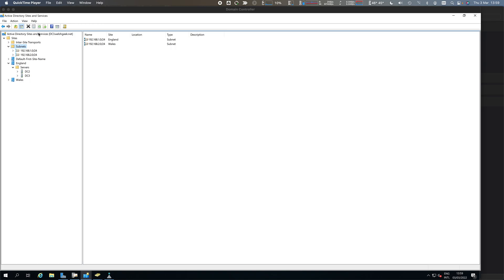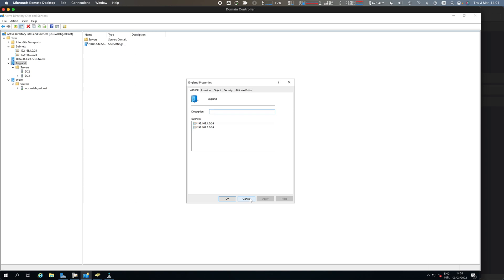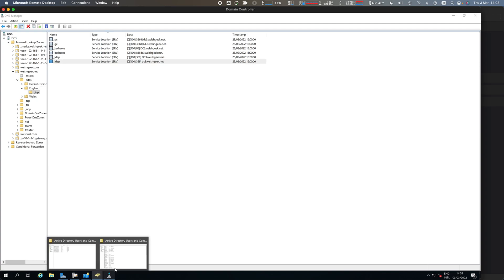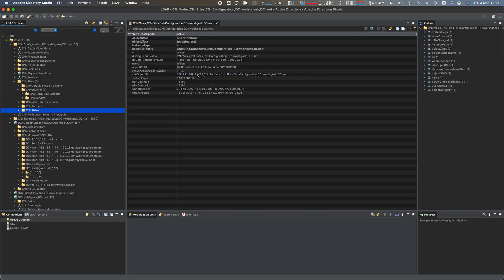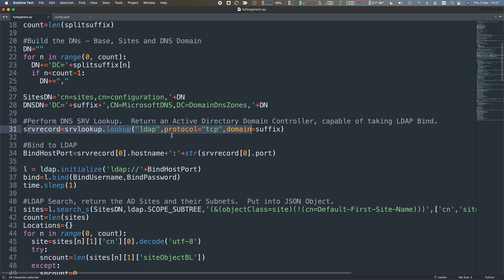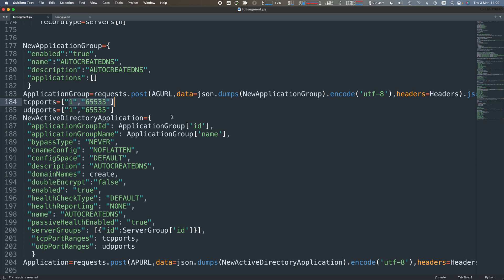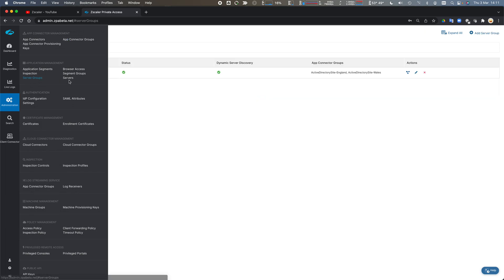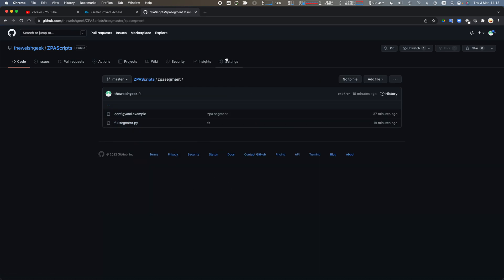ZPA Segmentation API's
Using LDAP and DNS - connect to Active Directory, and pull objects.
Create Connector groups matching AD Sites - map to single ServerGroup
Create Active Directory Domain Controllers segment, mapped to servergroup.
Pull other objects from Active Directory - create segment containing objects for user access.